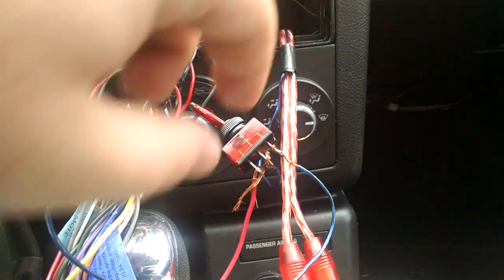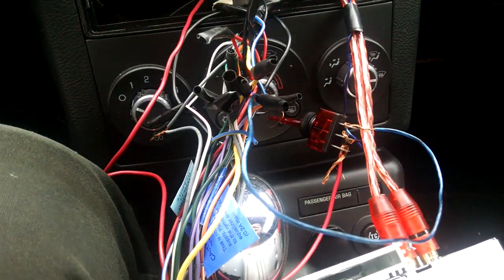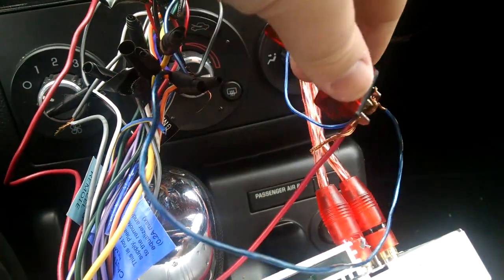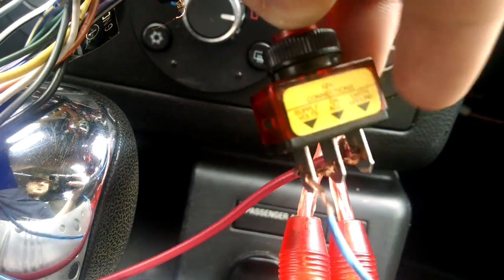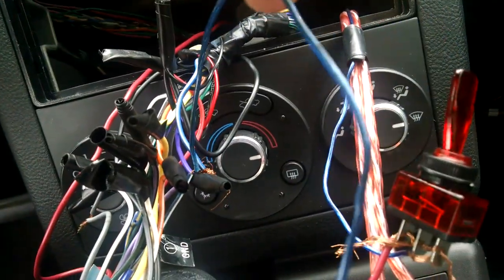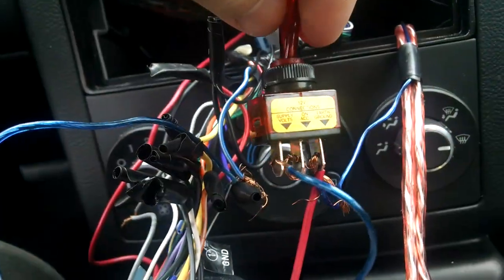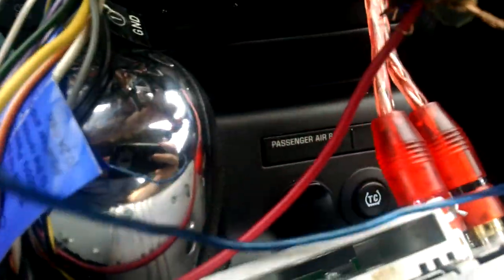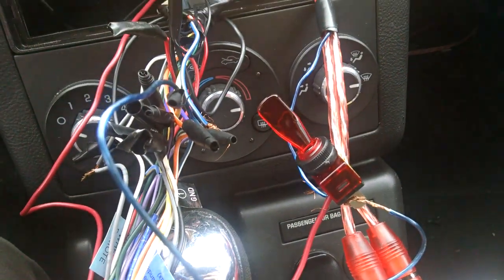How To Wire A Toggle Switch To Your AMP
Hello everyone today i show you how to wire a toggle switch up to your AMP for your subwoofers to shut them off for when it get's dark or just don't need the bass at the moment hope it's helpful and everyone enjoys